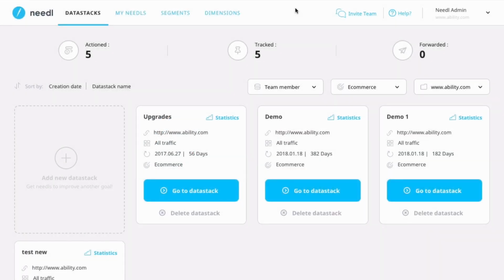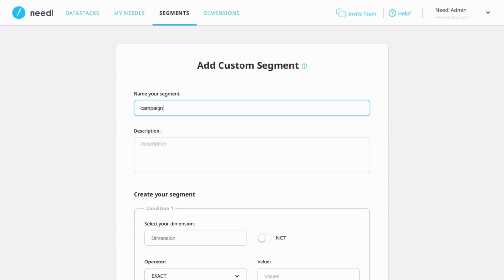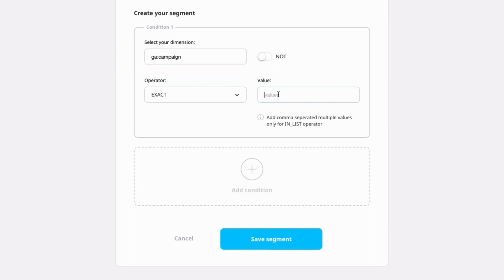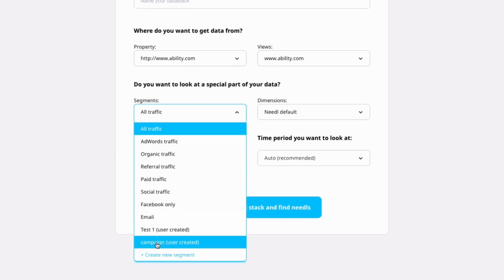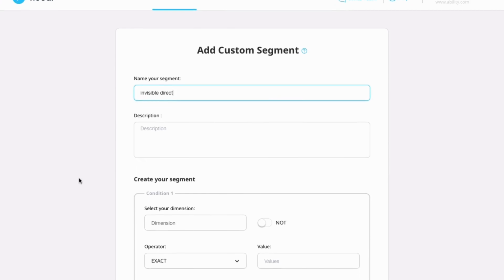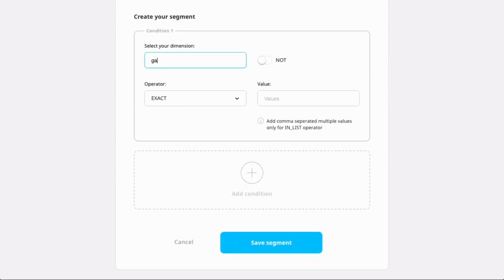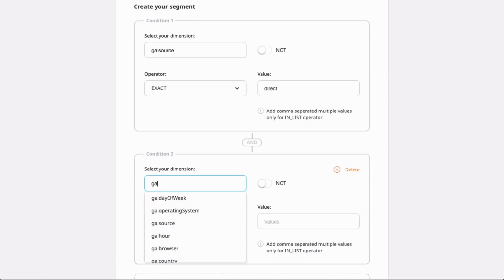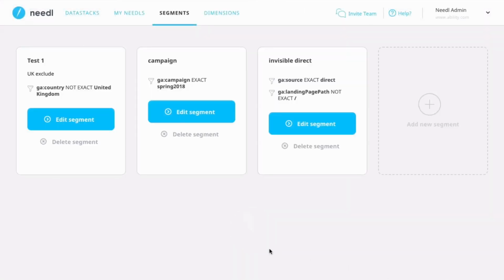2018 02 15 Custom Segments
How to use our new Custom Segment feature.